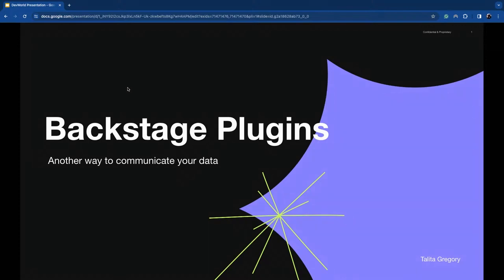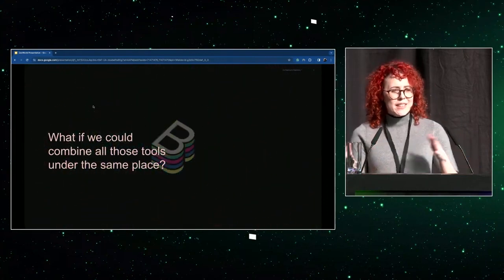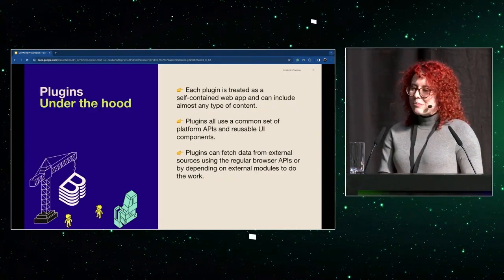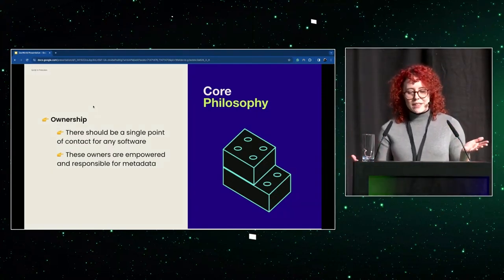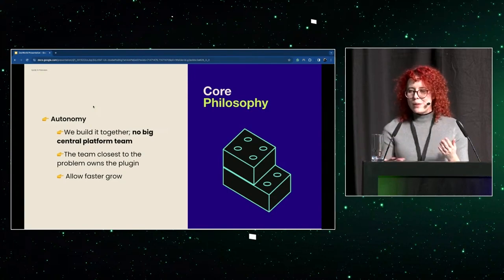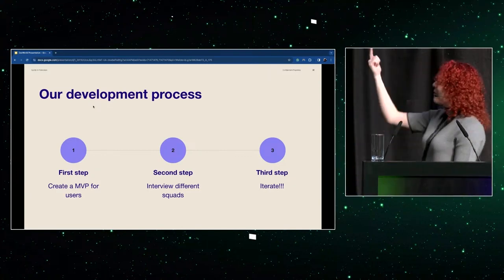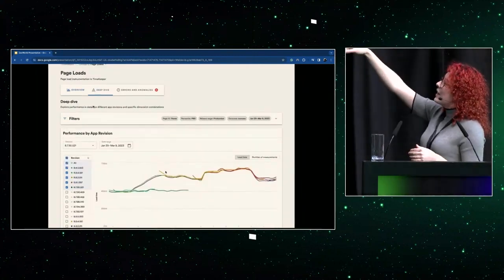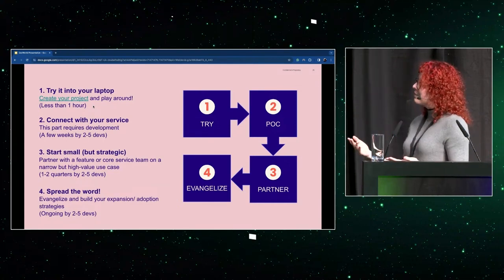Talita Gregory - Backstage Plugins: Another way to communicate your data - DevWorld 2024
Backstage Plugins: Another way to communicate your data By Talita Gregory

Explore how Backstage plugins can elevate your development experience
Learn from the Lighthouse squad at Spotify as they share how they use Backstage to communicate performance and quality insights across their organization.
Discover how you can leverage Backstage plugins to enhance collaboration, streamline communication, and achieve new levels of productivity.

👉 JSworld Conference 👈
JSworld Conference is Largest JavaScript Gathering on the Planet taking place annually in February and attracting 2,500 JavaScript Enthusiasts over 3 full days to meet with JavaScript Leaders and Connect with Industry Peers to build a valuable network for life.

Engineers flying in from 52 countries to listen to more then 30 JavaScript Deep Dives and to join daily Networking activities.

Don't miss your opportunity to meet with The World's Largest JavaScript Community!